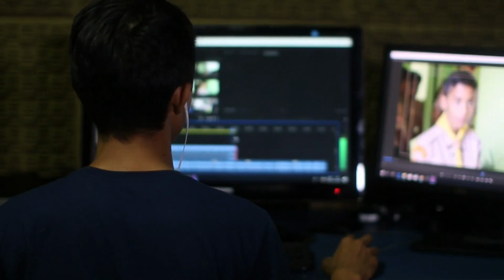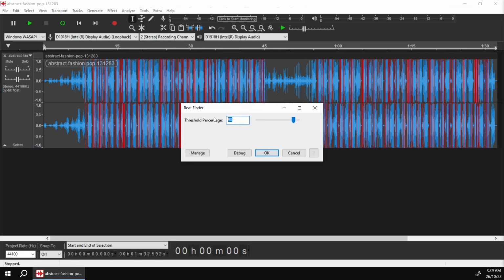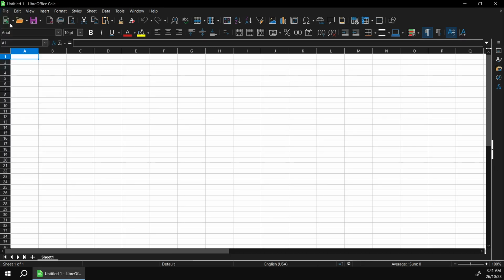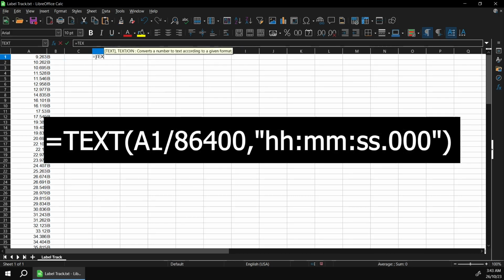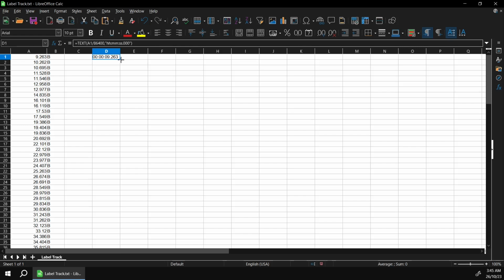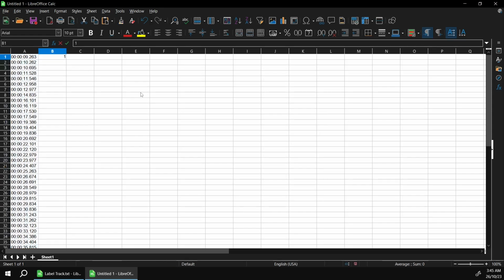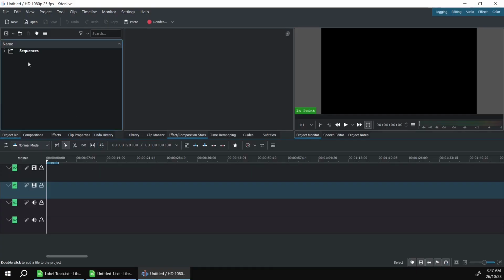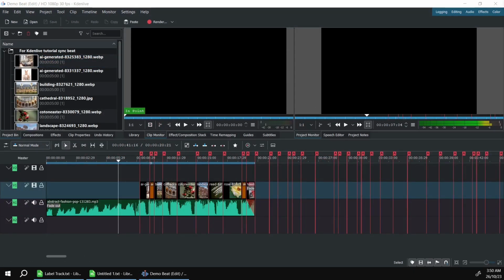Audio Beat Sync in Kdenlive | Video Editing Tutorial | ft. LibreOffice and Tenacity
In this video, I'm going to show you how to mimic the "Audio Beat Sync" feature in Kdenlive with the help of other Open Source Software. This was previously only possible in paid software, but now, thanks to this new workaround, you can get the same functionality for free.

Chapters
0:00 Intro
0:09 Demo
0:20 Tutorial start
0:27 Requirements
0:39 Tenacity
1:29 Libre Office Calc
4:00 Kdenlive
4:27 Test
4:47 Ending

This is a great way to save money and get all the functionality you need without having to pay for a subscription.

This is my way to thank Kdenlive (including LibreOffice, Tenacity) and the Open Source Community for making such awesome software!

Credit
All Videos, Music/Audio & Images in this video are under Pexels and Pixabay licenses.